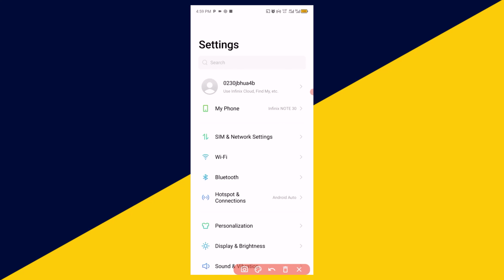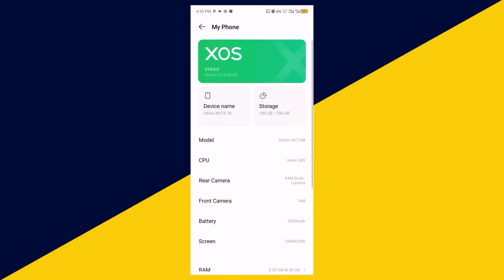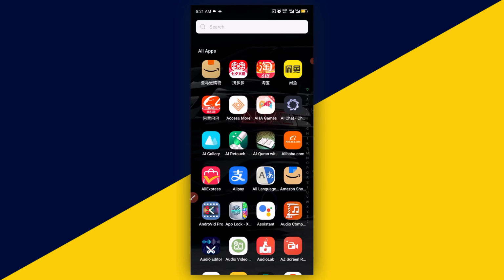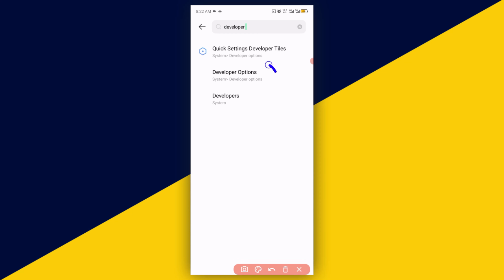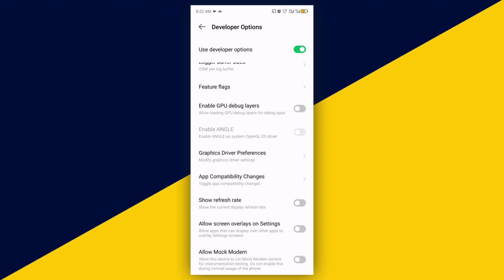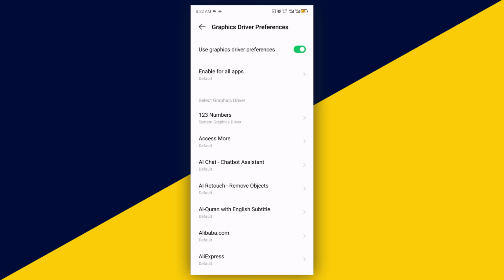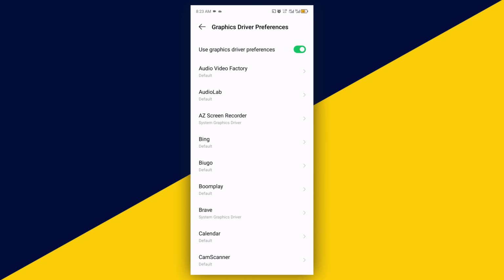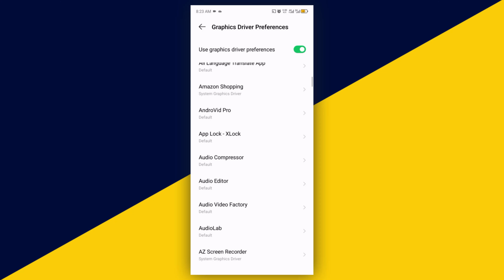🚀 How to Optimize Graphics Driver Preferences on Android—Boost Performance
Want to boost gaming and app performance on your Android device? Tweaking your graphics driver preferences can unlock smoother visuals, reduce lag, and enhance overall responsiveness—especially for demanding games and apps! In this step-by-step guide, I’ll show you how to optimize graphics driver settings using built-in Android tools and Developer Options.

🎮 What You'll Learn:
✅ How to access and configure Graphics Driver Preferences
✅ How to choose between Default, Game Driver, and System Graphics Driver
✅ Bonus tips to maximize performance using Force GPU Rendering and ANGLE settings

🚀 With these simple tweaks, you’ll take your Android performance to the next level—no root required!

Drop your questions in the comments—let’s get your device running like a champ! ⚡📱